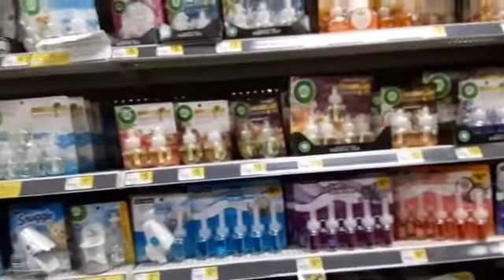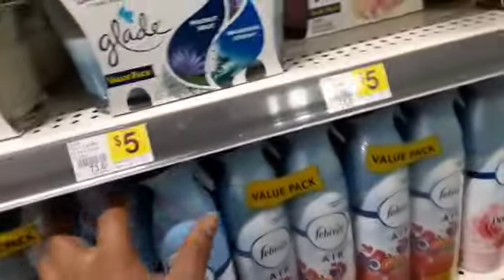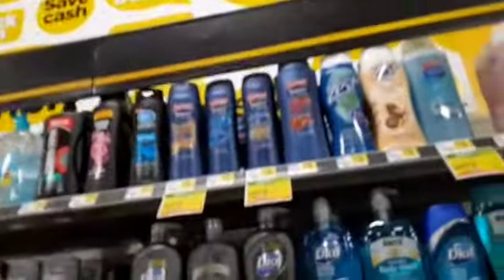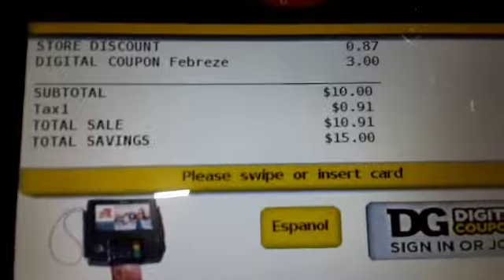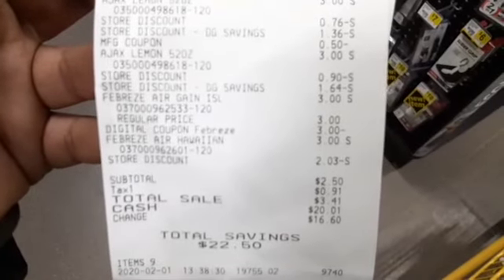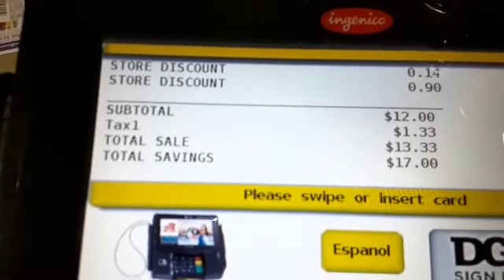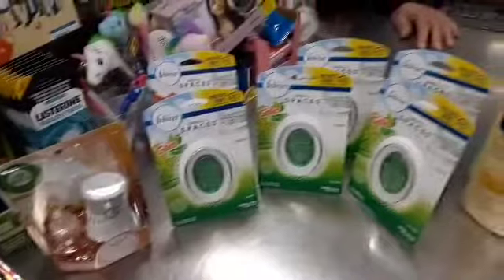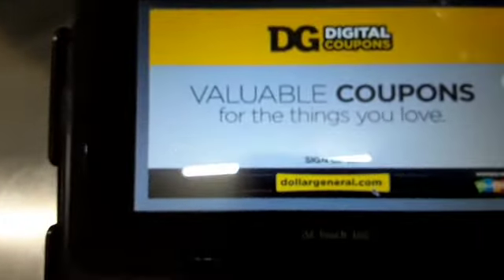Dollar General bomb deals😘😘🥰🥰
My Code FQX86

ibotta

ALL MAIL TO

117 5TH AVE SW #2005